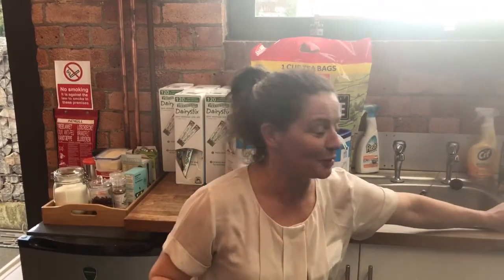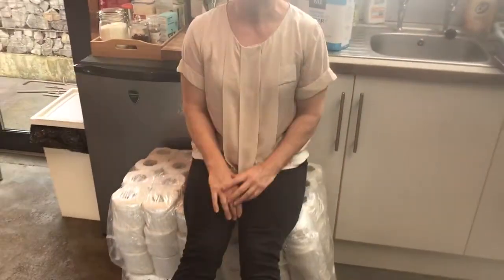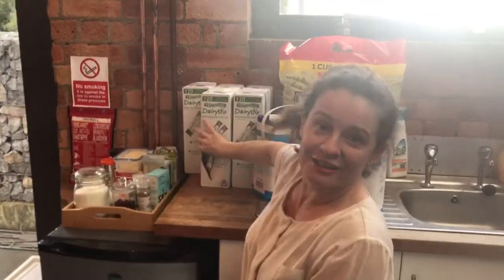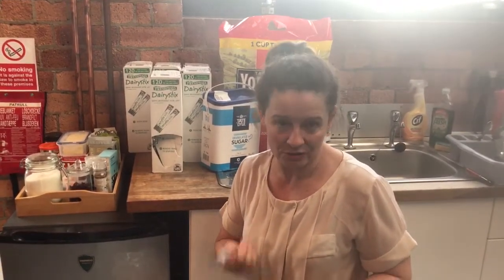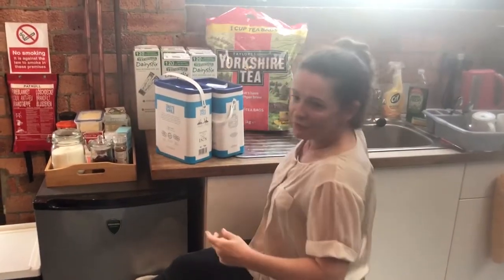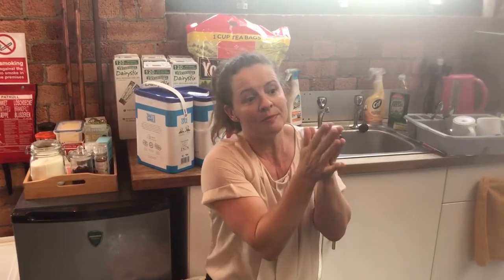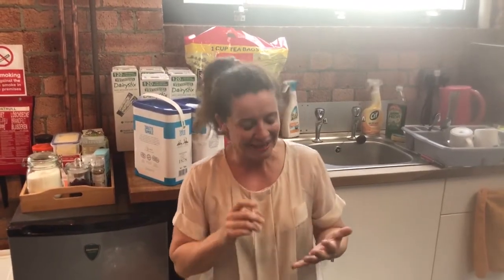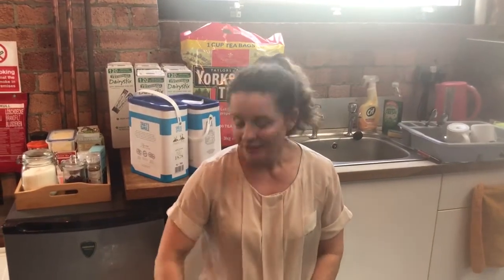Number One Need II Serviced Accommodation Guests?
Yup good old Loo Paper!
Then Tea
Then Milk,

and then a list of things.

So do a check list with your cleaning manual, write the items that need to be left out by the cleaners for each new cleaning session, so that your cleaners put a good welcome pack out for each and every guest.